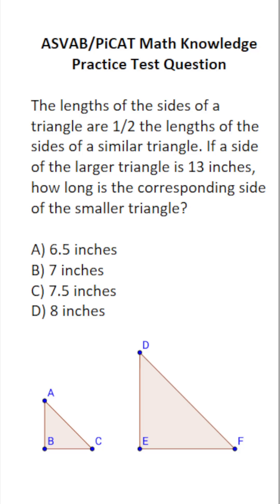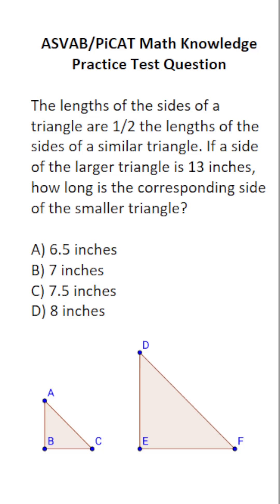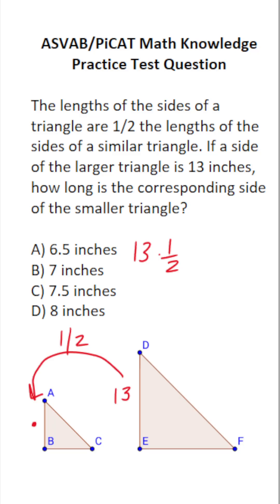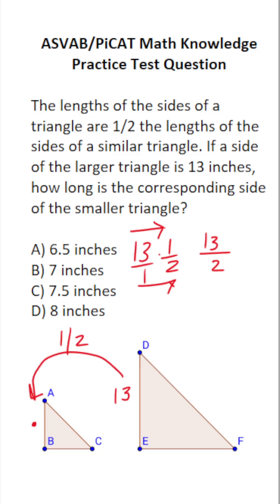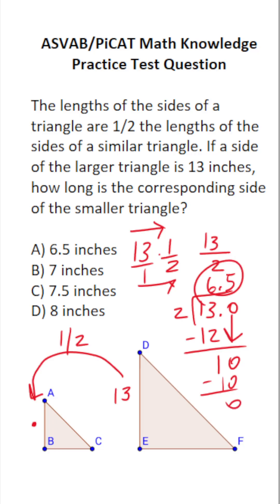Similar Figures (Multiply Fractions): ASVAB/PiCAT Math Knowledge Practice Test Q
​​​​​In this video, Grammar Hero works out a practice test question that requires you to multiply fractions and convert an improper fraction to a mixed number in order to figure out the length of a corresponding side in a pair of similar figures (i.e., similar triangles). This question should closely mirror what you should expect to see in the Arithmetic Reasoning (AR) subtest of  the  Armed Services Vocational Aptitude Battery (ASVAB) as well as the Pre-screening internet-delivered Computer Adaptive Test (PiCAT).